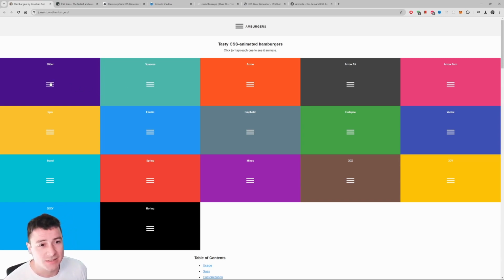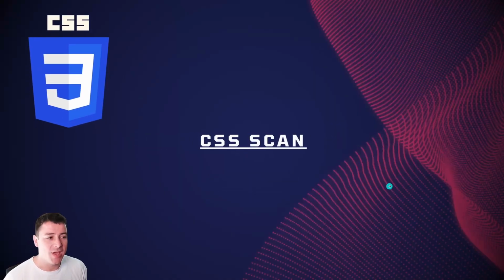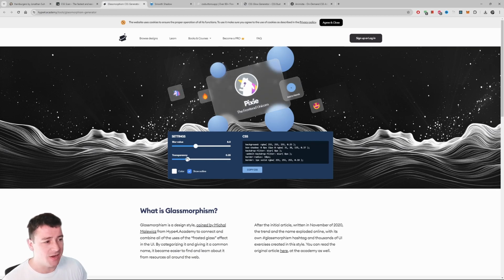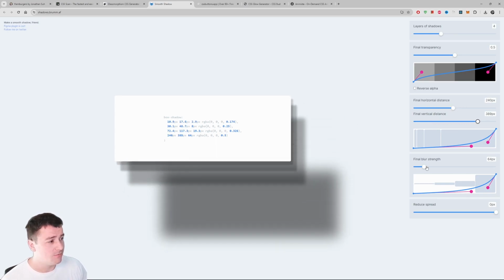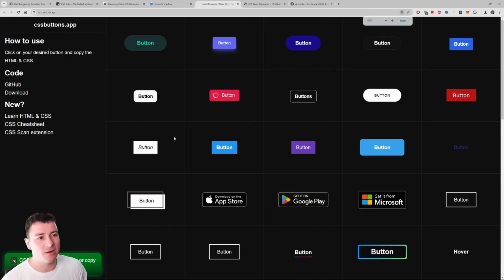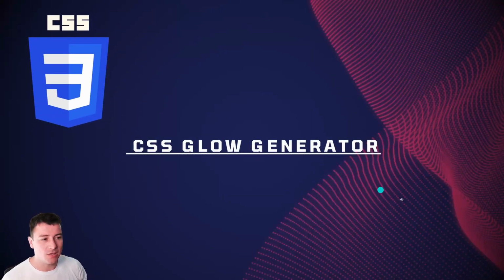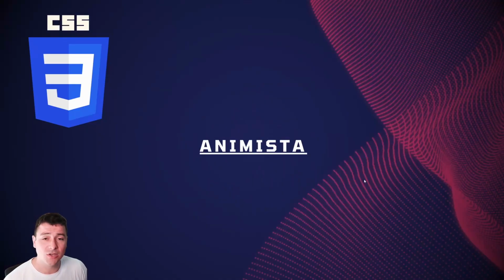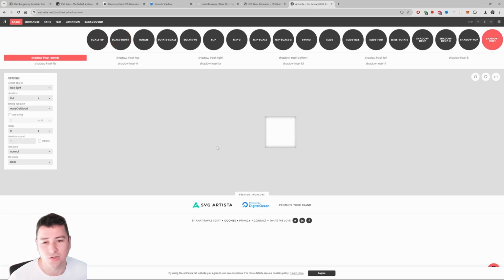The Best CSS Tools for Beginners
In this episode you will learn about the essential CSS tools all beginner web developers need to know in order to increase there development speed.

🕐 Timestamps:
00:00 - Start
00:28 - CSS Hamburger
01:11 - CSS Scan tool
01:49 - CSS Glassmorphism Generator Tool
02:21 - CSS Shadows generator
03:11 - CSS Buttons
04:10 - CSS Glow Generator tool
04:51 - CSS Animista tool for css animations
05:29 - Outro